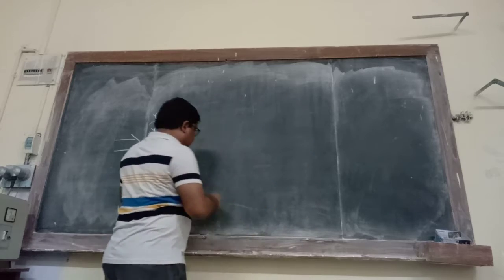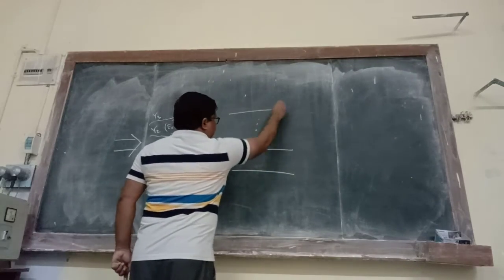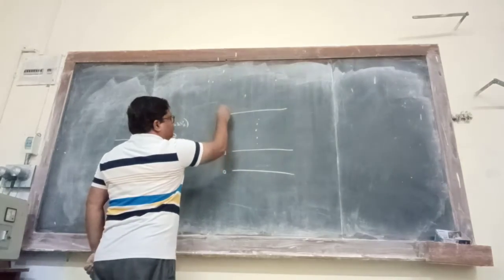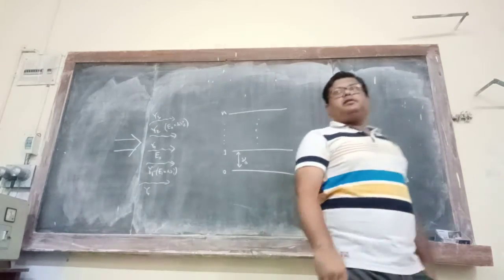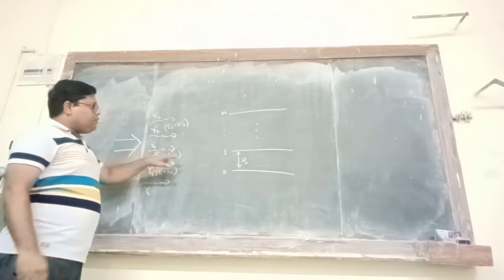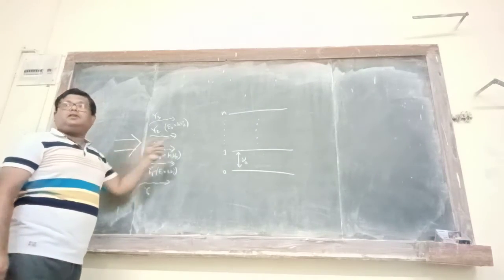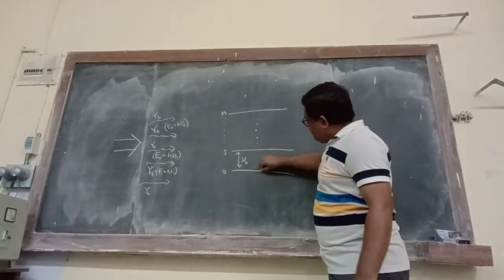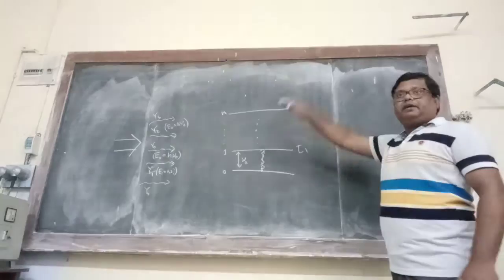Fundamentals of Absorption and Emission Stellar spectra